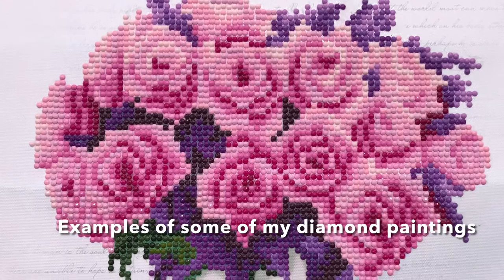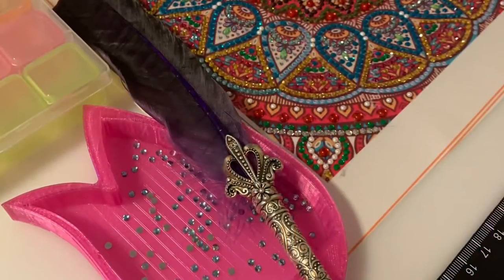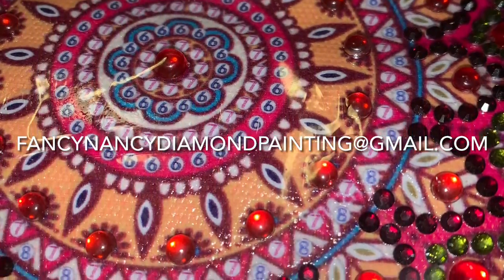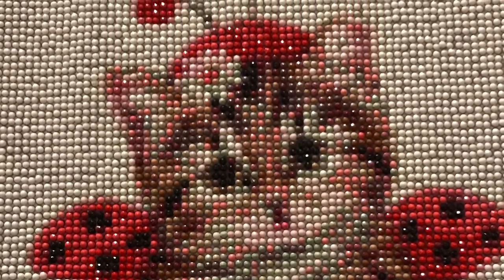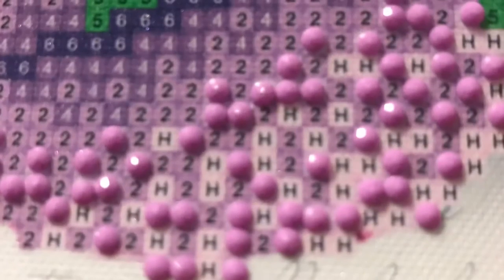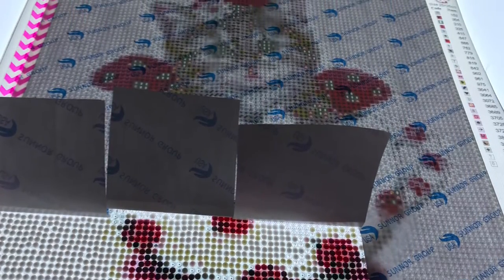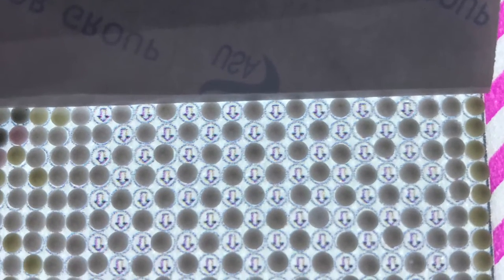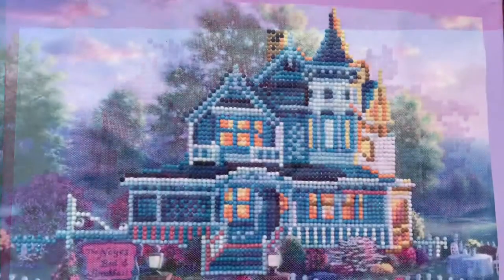Diamond Painting Basics - What is Diamond Painting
The first of a series of videos providing the basics of the popular new craft called diamond painting.